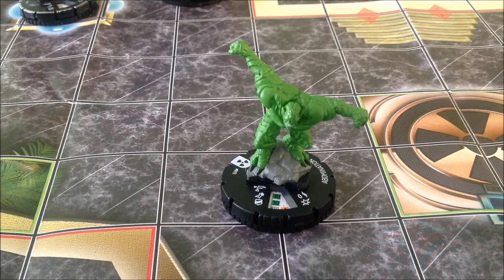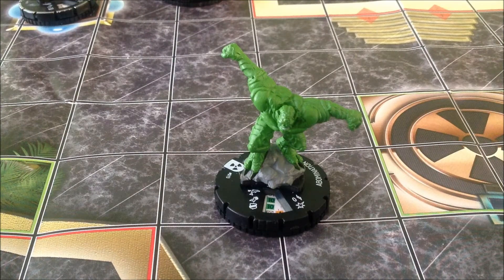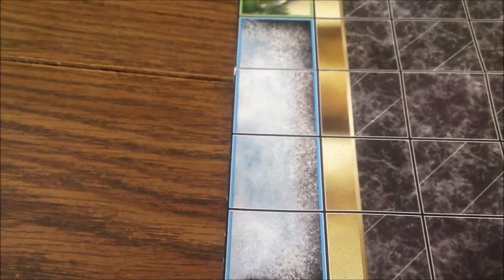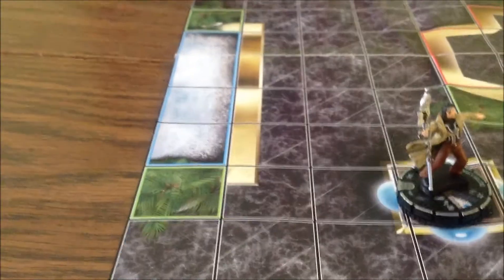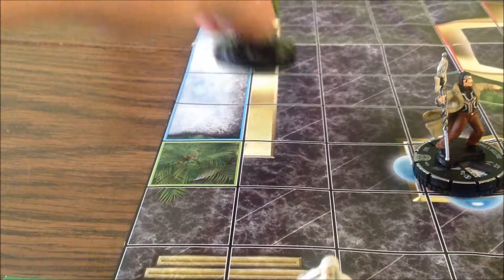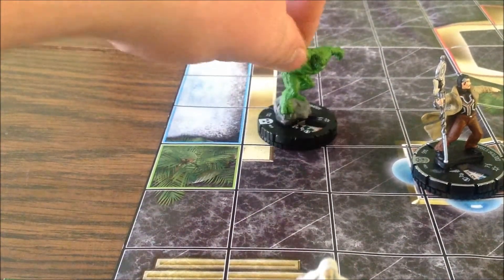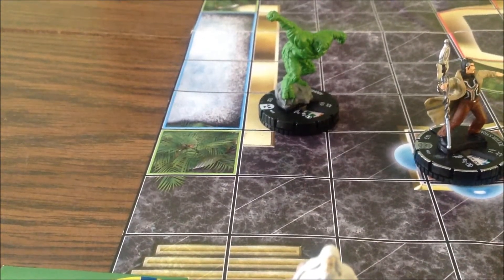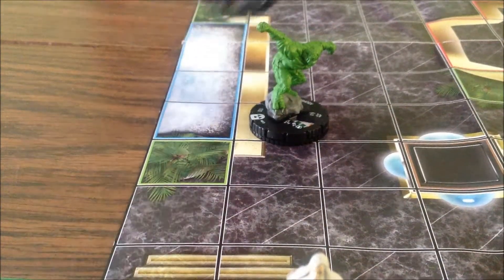Heroclix Tutorials: Swim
In this video, I show you how to use the Swim ability. Swim is simply Improved movement through water terrain. You still must obey the rules of hindering terrain.

--Stay Furry Hamsters